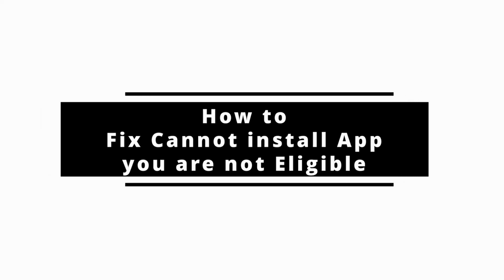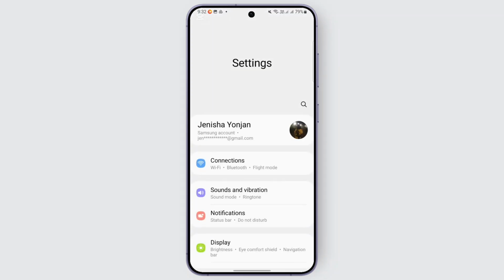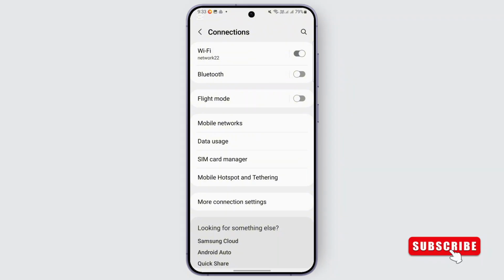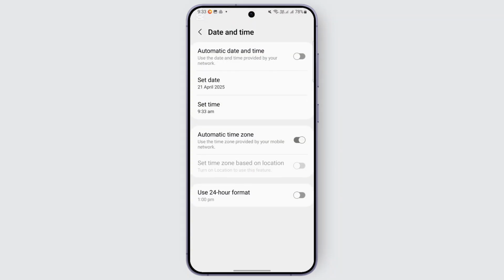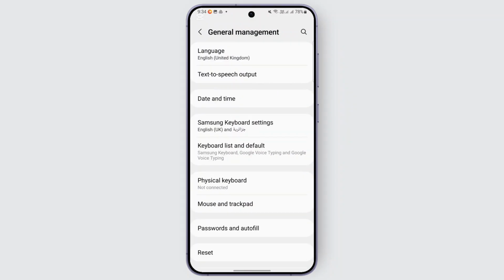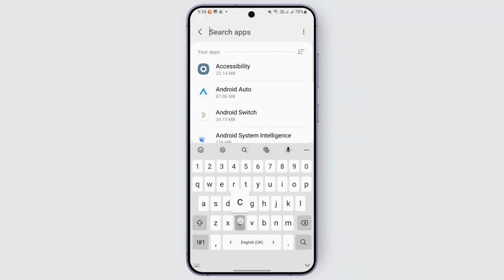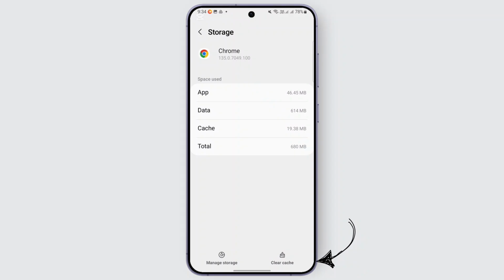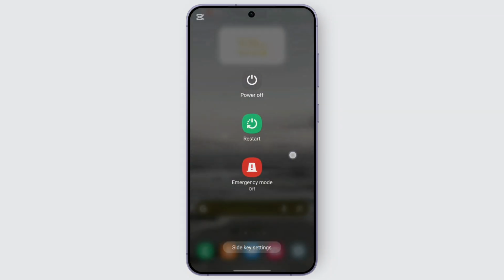How To FIX Cannot Install App You Are Not Eligible To Install Apps From Store Epic Games Error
Getting the “You are not eligible to install apps from the store” error on Epic Games? This video will walk you through how to fix the Epic Games install error quickly and easily. If you're asking, "Why can't I install apps from the Epic Games Store?" or struggling with the eligibility error, this tutorial has the solution. Learn the steps to resolve the issue and get back to installing your favorite games. Watch now to fix the Epic Games Store eligibility error today!

Timestamps:
00:00 How To FIX Cannot Install App Error on Epic Games
00:10 You Are Not Eligible To Install Apps From Store – Epic Games Fix